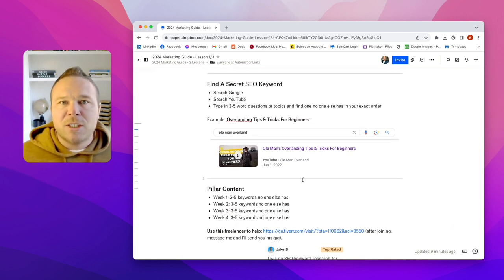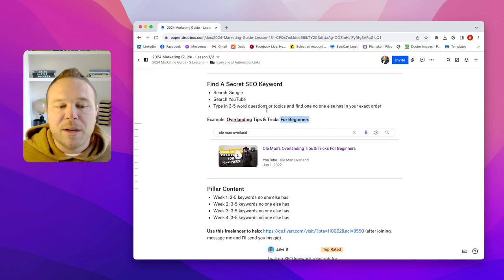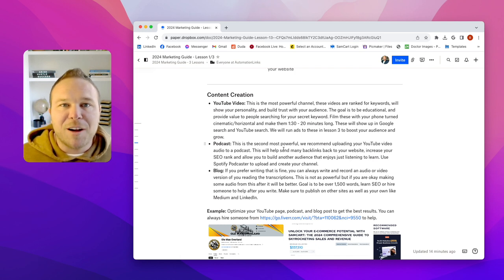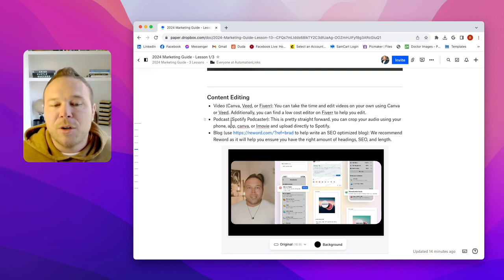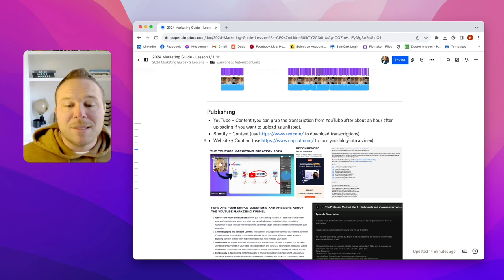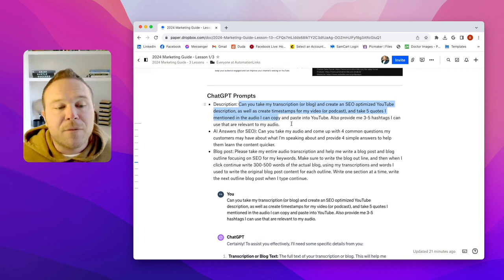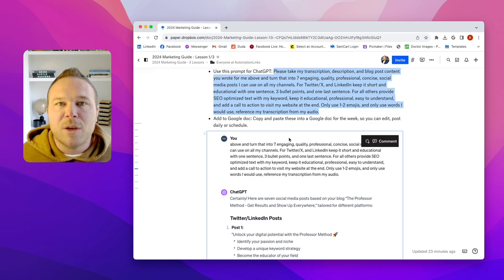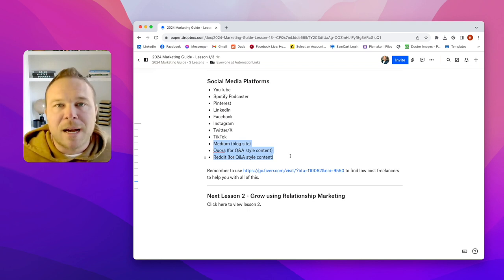Brand New Marketing Trends - For Your Business in 2024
🔍 Welcome to our comprehensive guide on "The Latest Marketing Trends to Watch in 2024"! Are you ready to elevate your business with cutting-edge marketing strategies? This video is your ultimate resource for the most impactful marketing tactics, tips, and tricks for the year 2024.

🚀 In this in-depth exploration, we delve not only into the hottest marketing strategies but also uncover the methods and foundational elements that make these tactics so effective. Understanding the 'why' behind each strategy is crucial, and we're here to demystify that for you.

🌟 Key Highlights:
1. Innovative Strategies: We'll introduce you to the latest marketing strategies that are shaping the business world in 2024.
2. Tactical Insights: Gain practical tips and tricks that can be immediately implemented in your marketing campaigns.
3. Foundational Elements: Learn about the core principles that underpin successful marketing tactics.
4. Real-World Impact: Discover what happens to your business and marketing efforts when these strategies are effectively applied.

📈 Whether you're a seasoned marketer or just starting, this video is designed to provide valuable insights for everyone. We'll show you how to implement these strategies to achieve remarkable results in your business.

💡 What You'll Learn:
1. The most effective marketing strategies for 2024.
2. Tips and tricks to enhance your marketing campaigns.
3. The theory and practice behind successful marketing.
4. How to transform your business with innovative marketing ideas.

🔥 This isn't just about learning new strategies; it's about understanding the dynamics of modern marketing and how you can leverage them to your advantage. It's about seeing real changes and significant growth in your business.

👉 So, if you're looking to stay ahead in the marketing game, this video is a must-watch. Get ready to be inspired, informed, and transformed. Let's dive into the world of marketing in 2024 and see how amazing things can happen when you apply these principles to your business.

Timestamps:
00:00 - Introduction to Marketing Success
00:22 - Meet Brad Smith: Marketing Expertise Unveiled
00:48 - Planning for Success: 2024 Marketing Strategies
01:35 - Key Marketing Improvements & Trends
03:01 - Secret Keyword Strategy Revealed
04:26 - Crafting Impactful Content: Tips & Tricks
07:04 - Essential Tools for Effective Content Creation
09:04 - Maximizing Your Content Across Platforms
14:08 - Leveraging Chat GPT for Social Media Success
16:20 - Ultimate Social Media Strategy for 2024

Quotes:
"We spend over $2 million a month in advertising with our clients."
"It's definitely important to plan your marketing, no matter how big you are."
"Marketing changes all the time; we want to continue improving."
"SEO is changing in 2024 with the advent of Generative AI."
"Having a secret keyword different from your competitors can explode your rankings."
"Content creation is the first step in becoming the expert in your field."
"Your YouTube video needs to be educational to be effective."
"Editing is about the content, not the fancy visuals."
"Use Chat GPT to enhance your YouTube and podcast descriptions."
"Be on all social media platforms to maximize your reach."